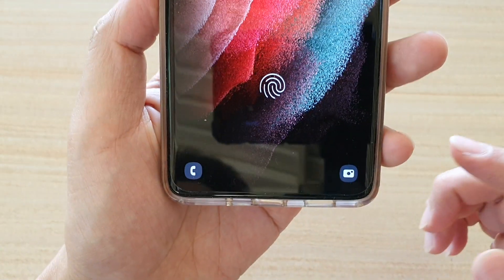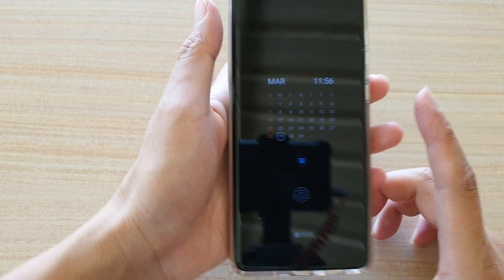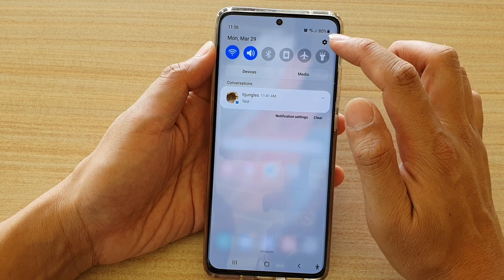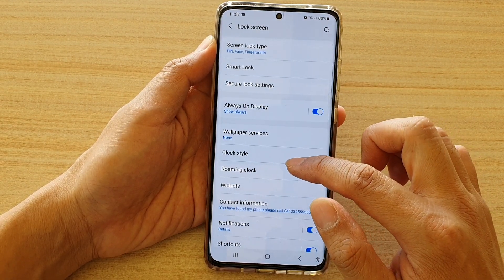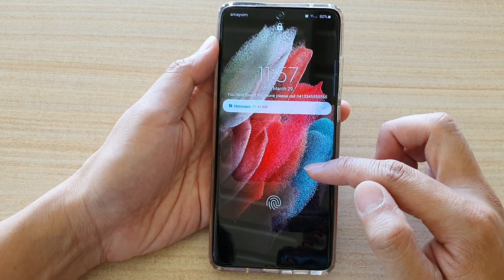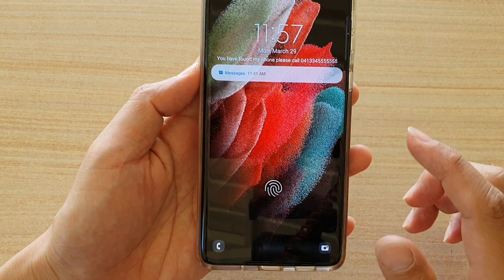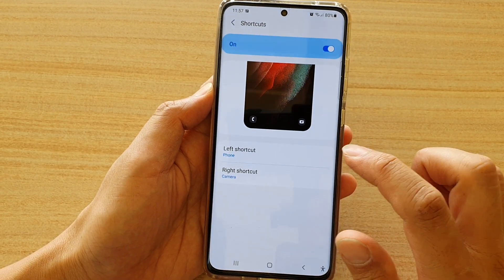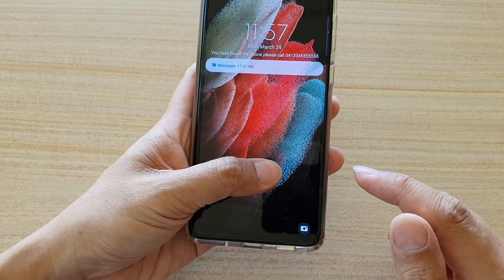Galaxy S21/Ultra/Plus: How to Enable/Disable Lock Screen Shortcuts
Learn how you can enable or disable lock screen shortcuts on Galaxy S21/Ultra/Plus.